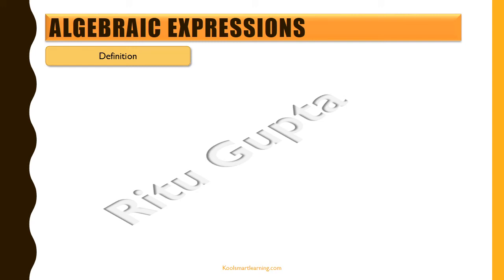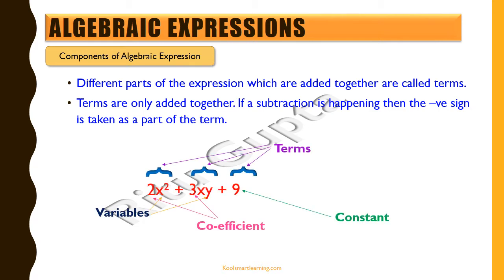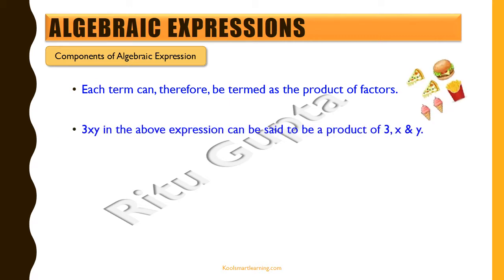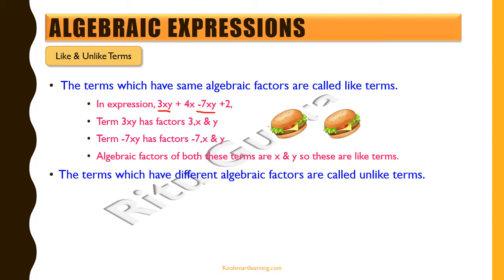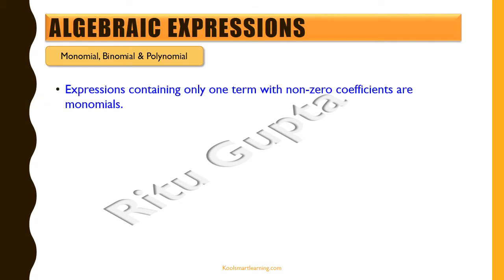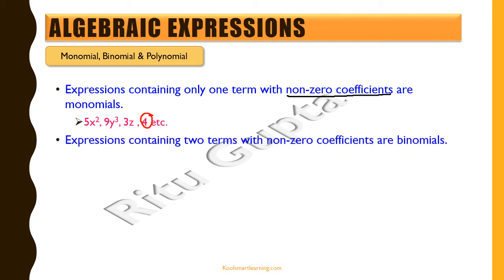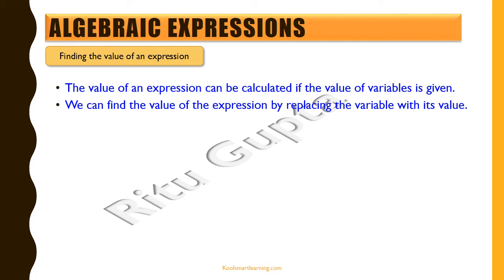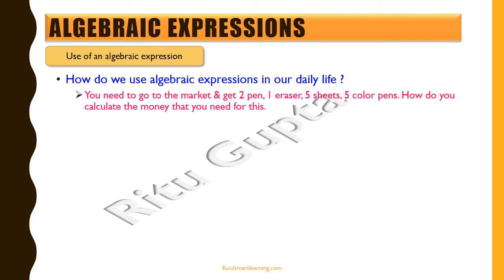Algebraic Expressions_Part1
This video covers algebraic expressions for the students of class 7, class 8 and class 9. The video covers the basic concepts of algebraic equations, their definition, different components of algebraic equations, like, unlike terms. It also covers what are monomials, binomials & polynomials, uses of algebraic expressions, finding the value of an expression.